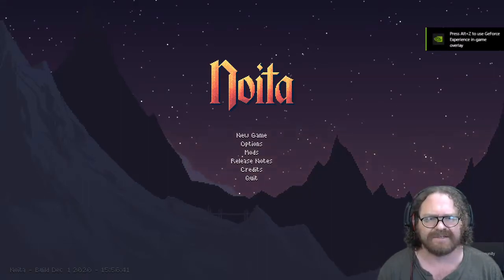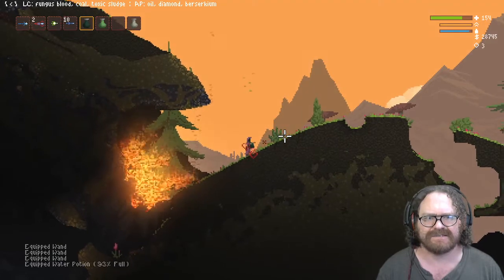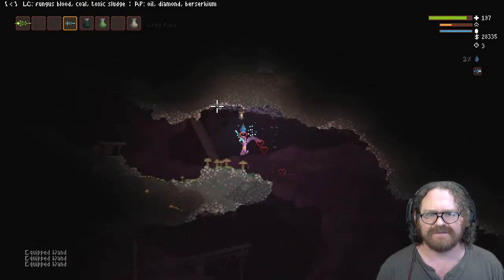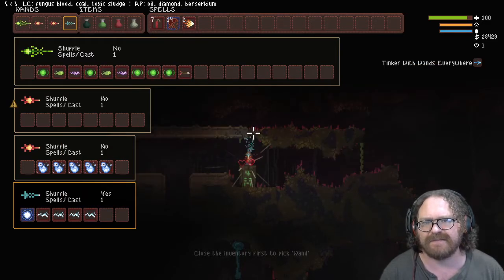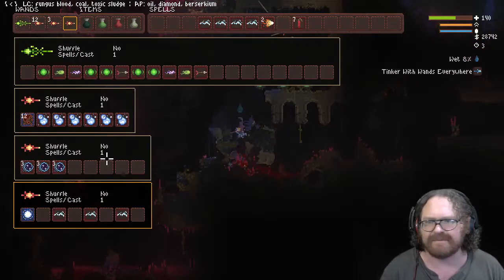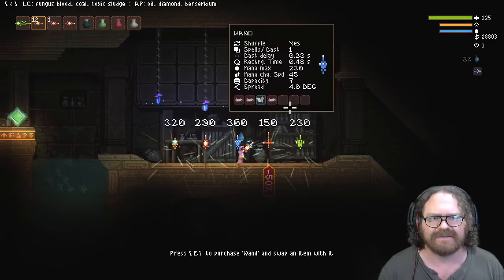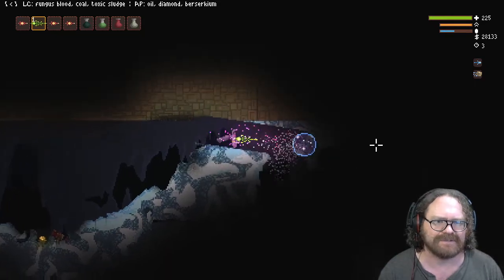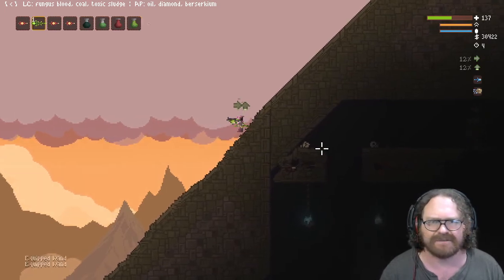Noita Seed 997595003 (LC and Midus) Best Seed Ever! part 2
Noita by Nolla Games is an amazing rogue-like dungeon crawler with magic wand crafting and alchemy. IT is tough so this is the perfect seed to practice to make the best potions of the game. Part 2.

Seed Change Mod: through Steam Workshop
AP+LC recipe mod (use at own risk!)

WARNING SPOILER ALERT - in this video I show you a hand full of orbs and how to get them

0:00 intro I died on Steve
0:26 how to restore backup
1:58 safely getting out of orb room
4:00 location of one instrument
5:00 orb and emerald tablet - emerald tablet
6:27 Holy mountain with angry god (Steve).
9:00 coal pits
9:14 location of powerful lightning wand
10:13 location of heart
13:51 mushroom caverns
19:40 black hole wand
28:15 finish fungal caverns Holy Mountain 2: Steve returns
34:15 back to snowy caverns
35:50 hastium potion
37:30 back to midus potion
38:55 skip the boss - surface and to the right
40:20 orb at top of pyrimid